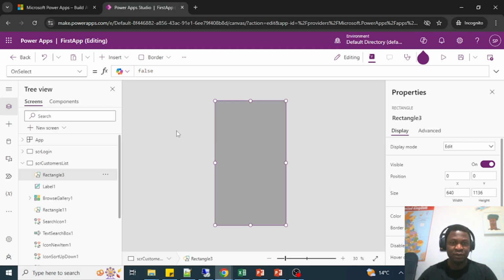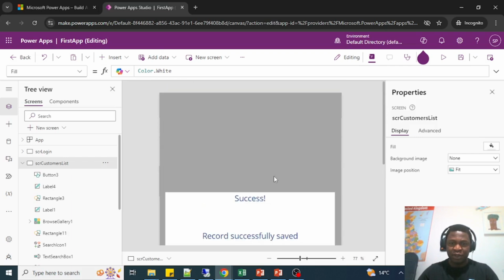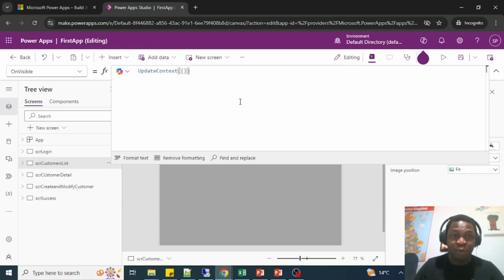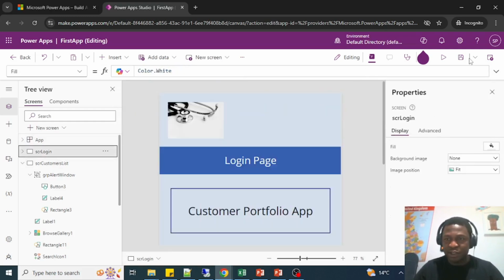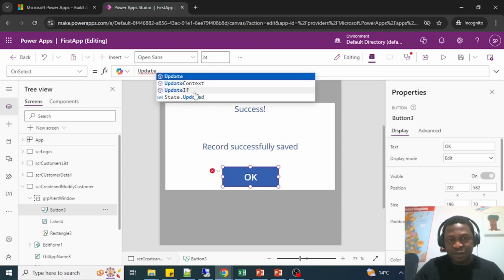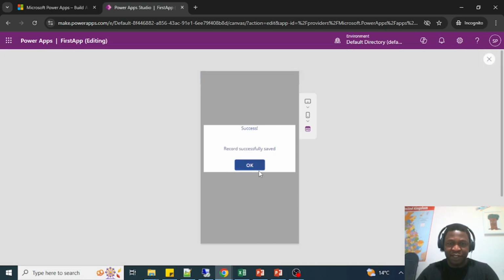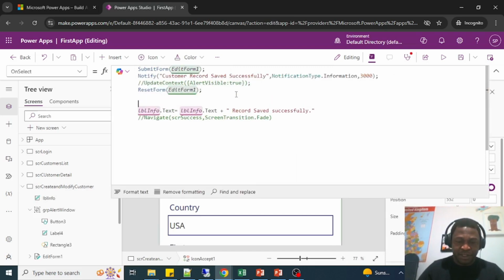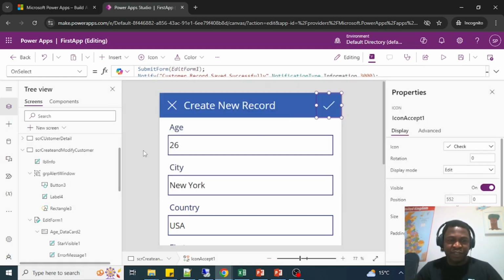Powerapps Notifications Part 2: How to use Overlay and Label Texts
This video showcases very simple ways of customizing notification box or send feedback to users by creating overlay on your own using shapes and other common controls. It is the second part of the thread on creating alerts and notification to users in your Powerapps application.